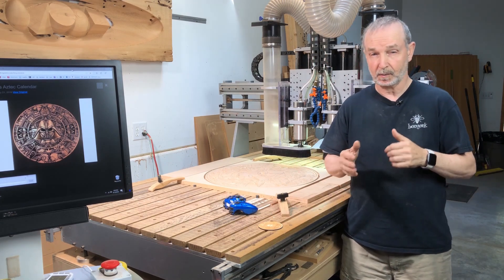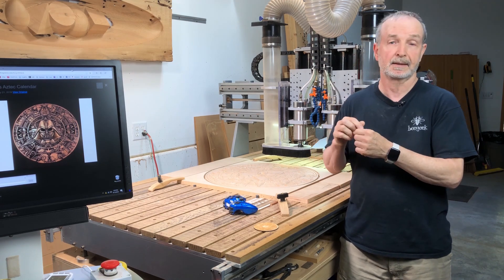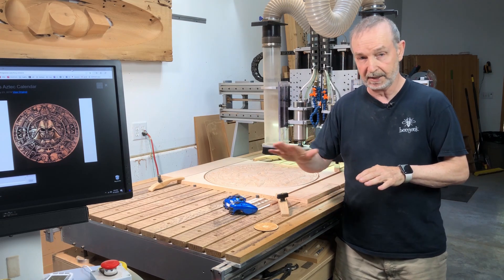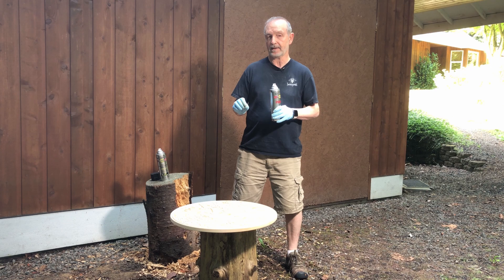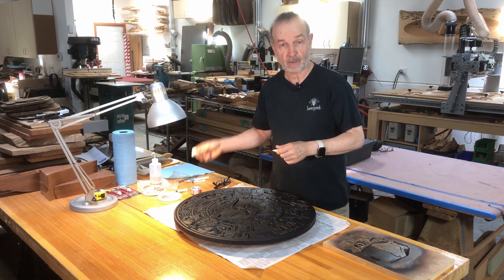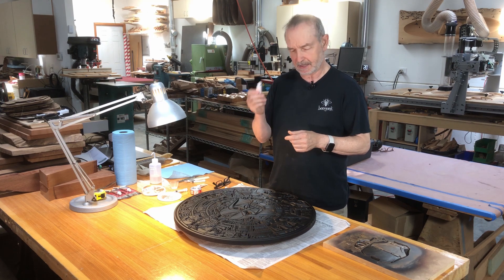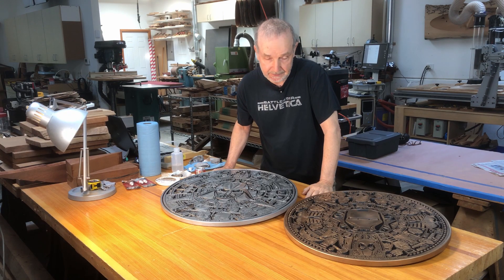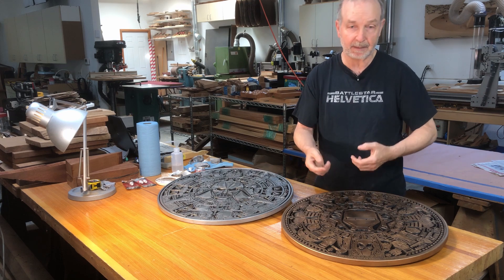The Star Wars Universe CNC Project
The Star Wars Universe Aztec Calendar is a great project for small, medium and large CNC owners. If you have a conventional CNC you should be able to make it if you have V-Carve capable software.I use Rhino3D  for CAD and for CAM, RhinoCAM from Mecsoft. Other bi-tangental V-Carve capable software should work as well.

I sized mine to about 22” in diameter to fit on a 3/4” MDF blank of 24” x 24”. If you’re CNC is smaller, then scale to fit. For example, you could fit a 14” version on a Shapeoko XL.

My Popular Woodworking article on the Star Wars Universe project with with additional information, here’s the link…

The Popular Woodworking article on my other Star Wars project, a lightsaber/walking stick, here’s the link…

As mentioned in the video, the original files are in STL format. This is 3D format designed for 3D surfaces and the not the vector files required for CNC V-Carving.

The Star Wars Universe STL 3D printable version was available on Thingiverse.com. Creator is 3000Altech. The file seems to have been removed from Thingiverse for now, at least. Here's another link to the DXF files...

For the Marvel Universe calendar files, both STL and DXF, created by sandyeggocnc are available here...

For more information about digital woodworking and the downloadable projects, plans and files I offer for free visit my

To follow my writing on digital woodworking and other advanced woodworking topics at Popular Woodworking Magazine,